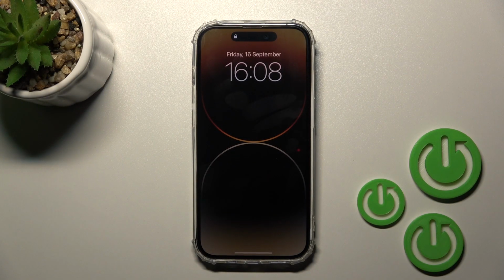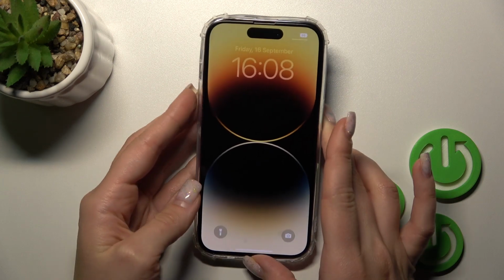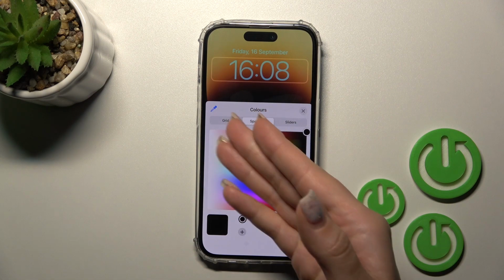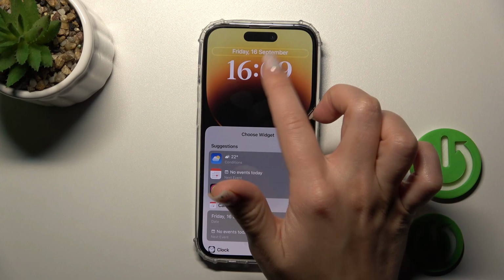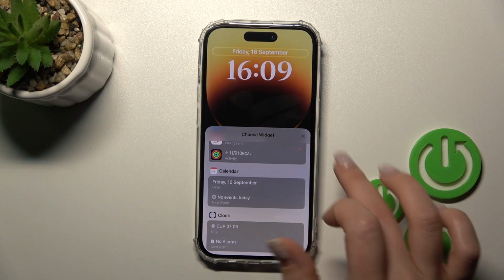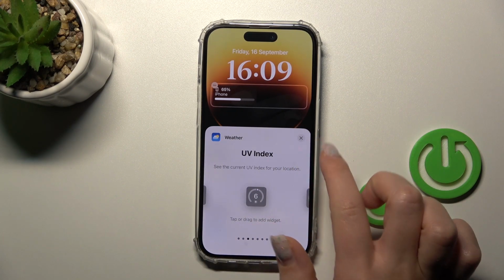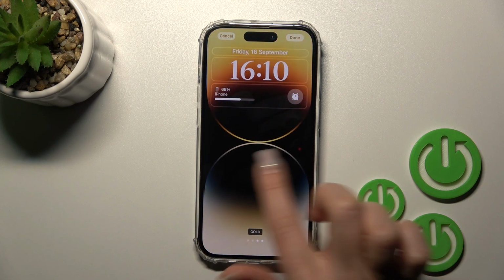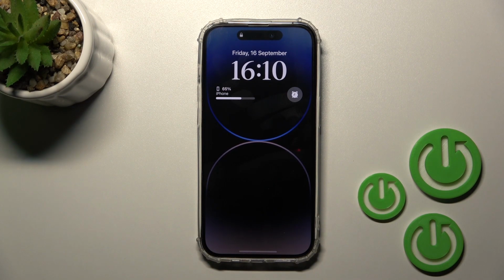How to Customize Always On Display in iPhone 14 Pro - Adjust AOD Screen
In this simple guide, our expert will show you all the personalization features of the new option in the iPhone 14 Pro, i.e. Always On Display.

How to Adjust Always On Display in iPhone 14 Pro? How to Manage Always On Display in iPhone 14 Pro? How to Set Up Always On Display in iPhone 14 Pro? How to Control Always On Display in iPhone 14 Pro? How to Customize AOD in iPhone 14 Pro?